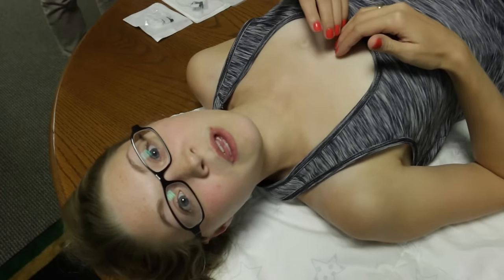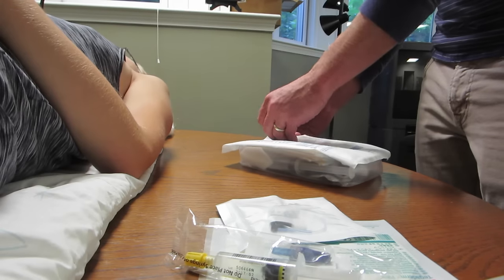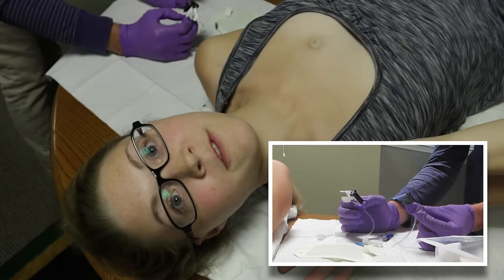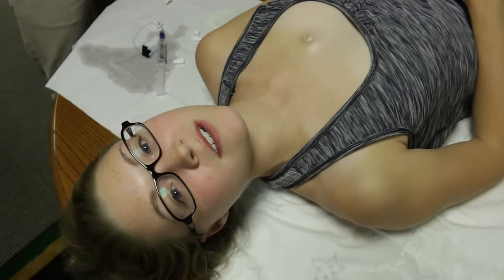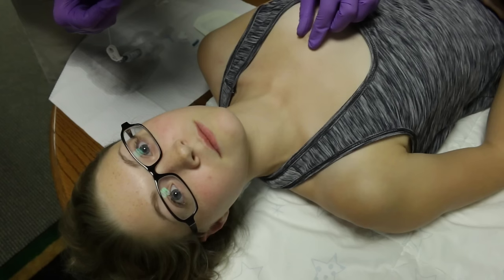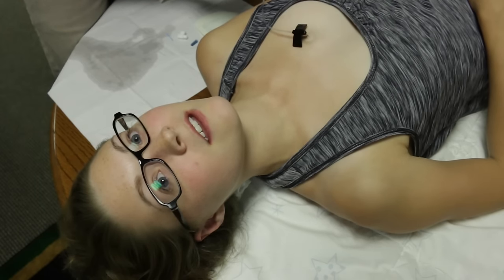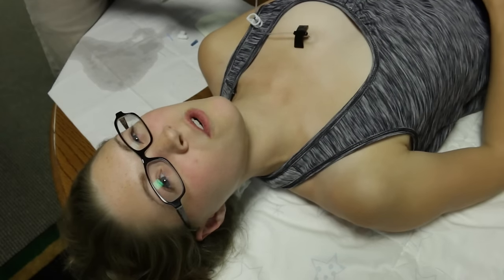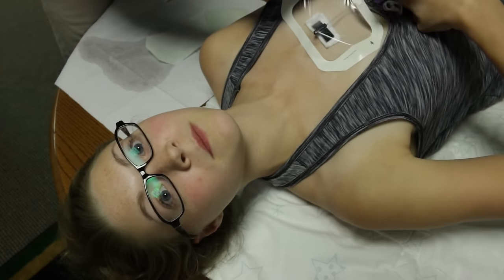HOW TO ACCESS A PORT-A-CATH (IMPLANTED PORT)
Here's a step by step process for accessing and de-accessing a port. This is a monthly flush, but we also put a sterile dressing on for the purpose of showing how we have found the best way to have a smooth application of the dressing. We take time to show you the proper way to stay sterile, and little tips and tricks we have learned during the ten years that I have been independent with my port care.